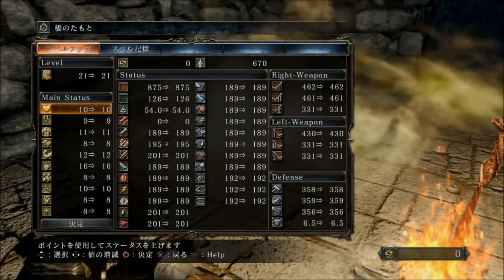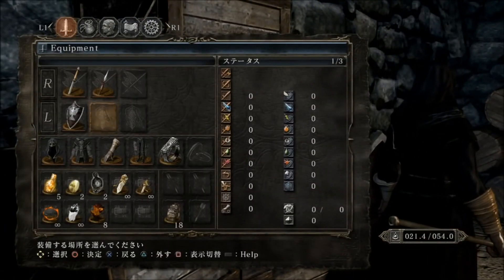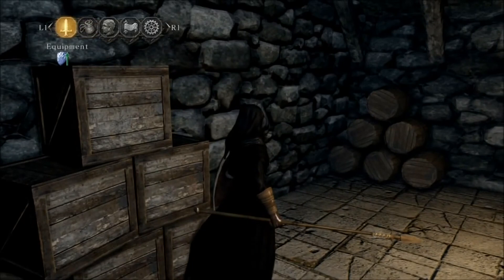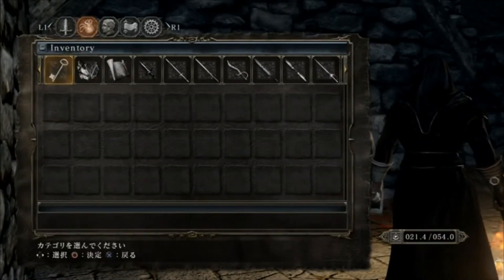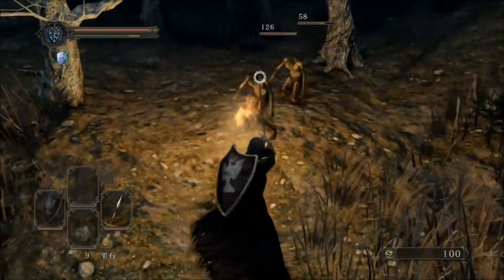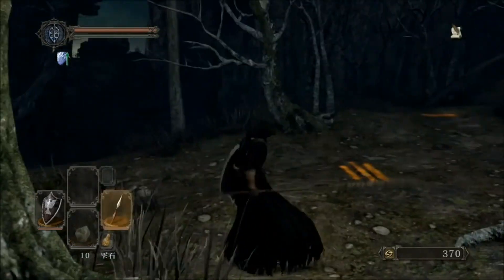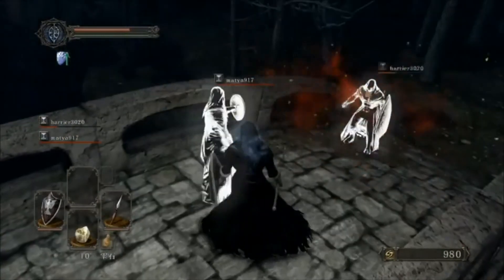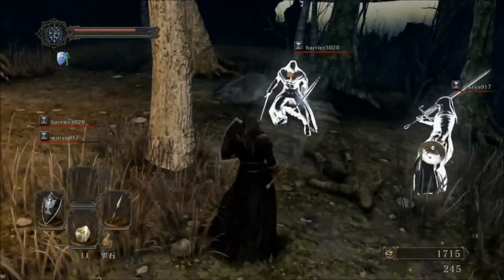Dark Souls 2 Beta Gameplay [Pt2] + (commentary)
This is not my gameplay! I will say this at the beginning of every video as well! Sorry for the rant. The beginning gameplay is a bit slow so i just talked.

Note: As far as i can see no one on youtube has the original. If anyone finds the original please PM or comment.

Just trying to give you all the Dark Souls 2 info you crave while giving some commentary so it isnt so boring. Hope you enjoy!